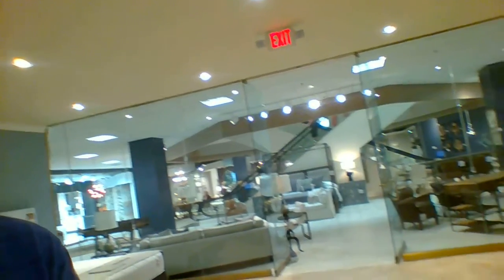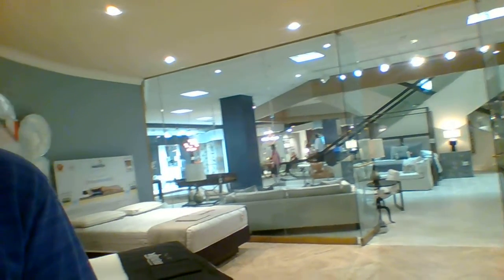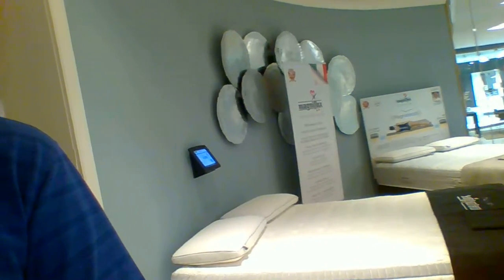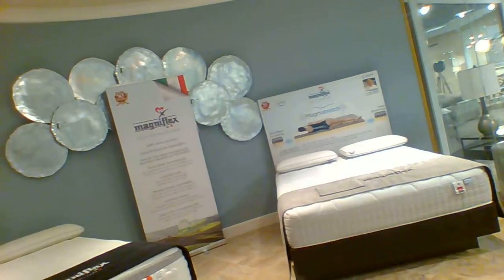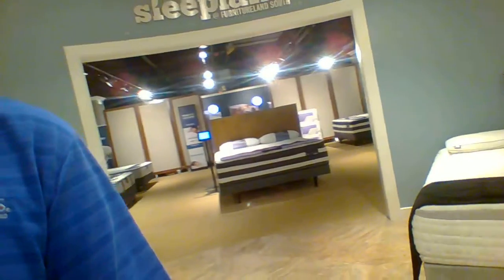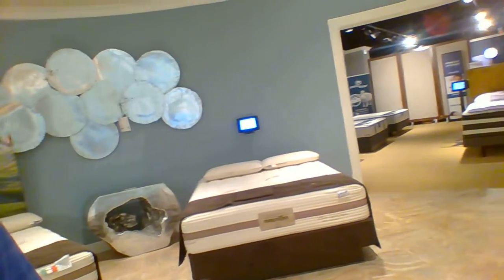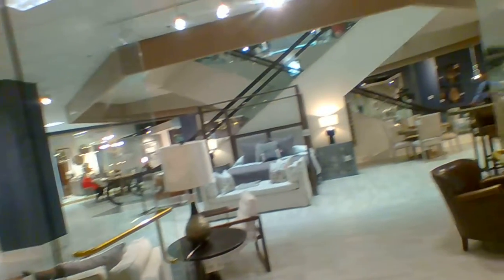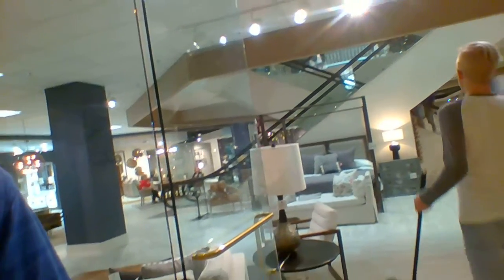Furnitureland South and Sheex display area